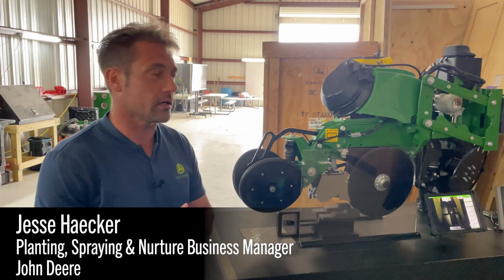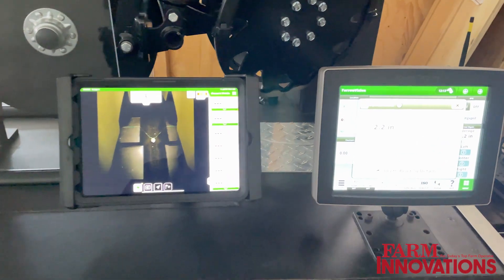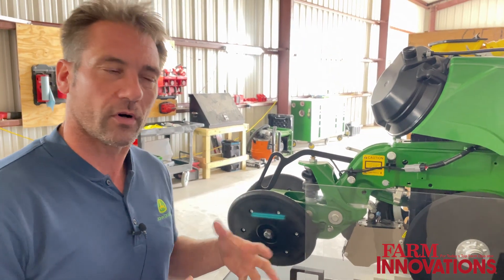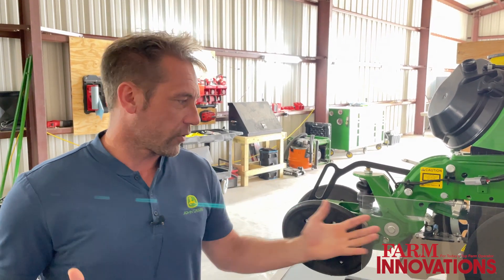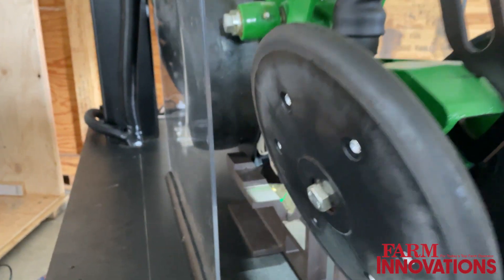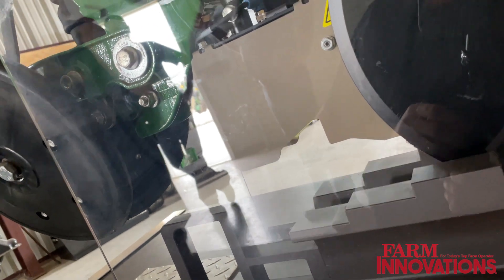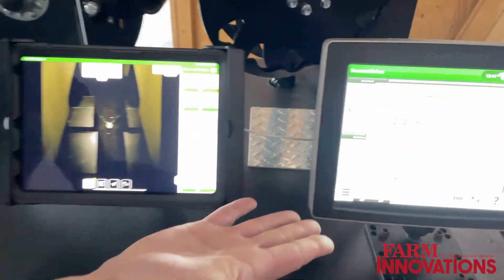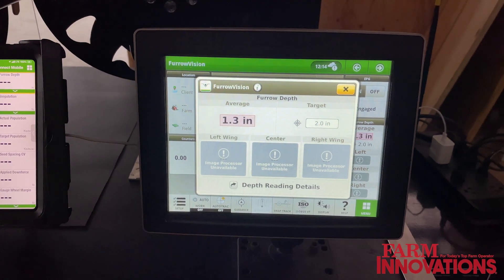Deere's FurrowVision Brings Eyes of Operator into the Furrow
Jesse Haecker, Global Business Manager for Planting, Spraying & Nurture Business with John Deere showcases the company's new planter performance upgrade, FurrowVision. This new technology will allow growers to see exactly what is happening in the furrow without having to get out of the cab. The sensor employs lights, lasers and cameras to display a live feed of the furrow's seed depth and alert the farmer when it is not meeting their specifications. While currently in the validation and testing stage of development, FurrowVision is planned for limited availability as a kit as soon as 2024.